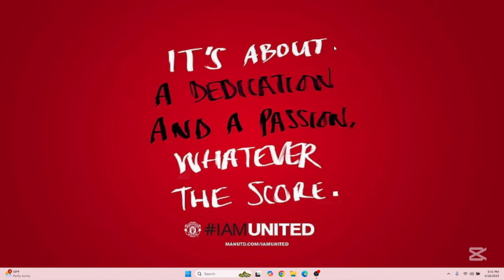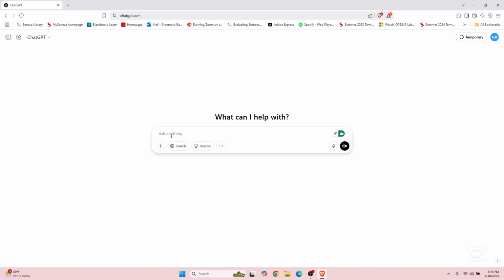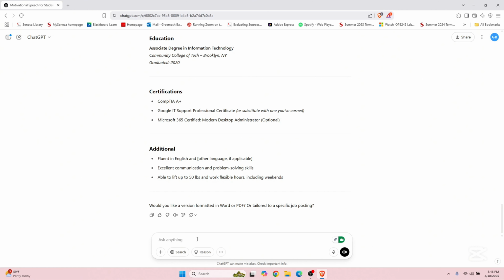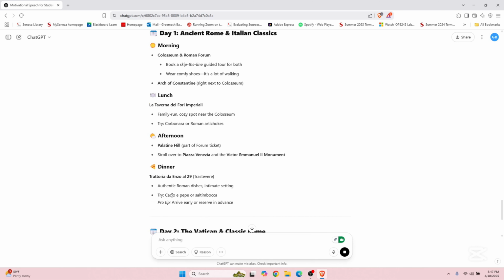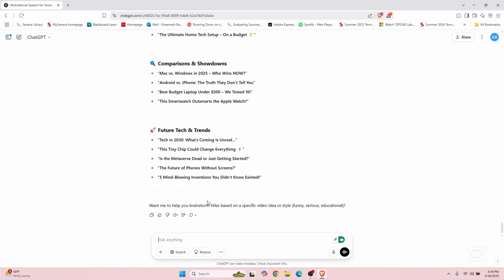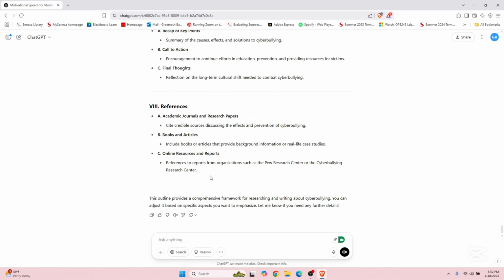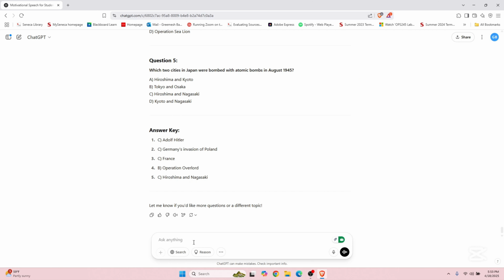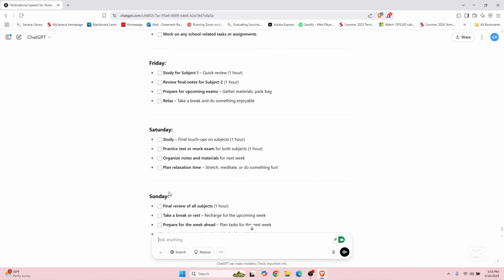How to Use ChatGPT Like a Pro in 2025 (Full Beginner to Advanced Guide)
Want to learn how to use ChatGPT like a pro in 2025? This step-by-step guide covers everything from beginner tips to advanced features.